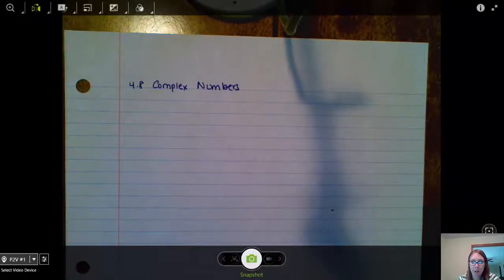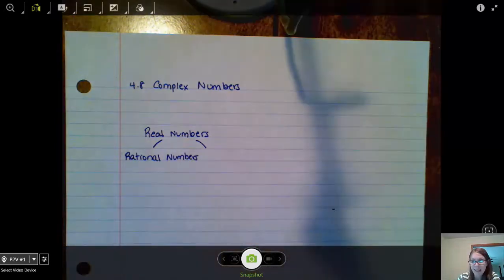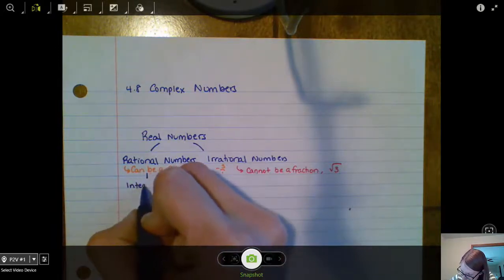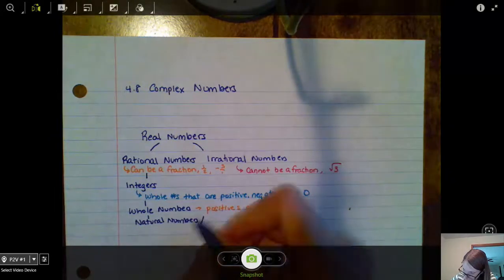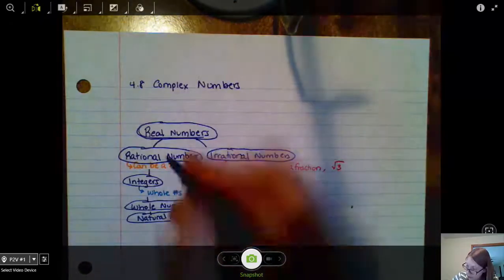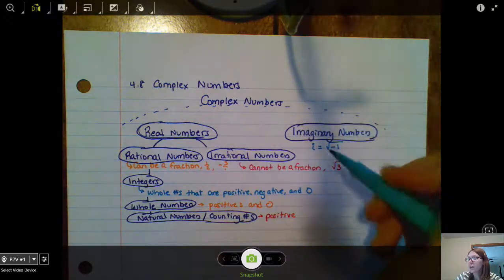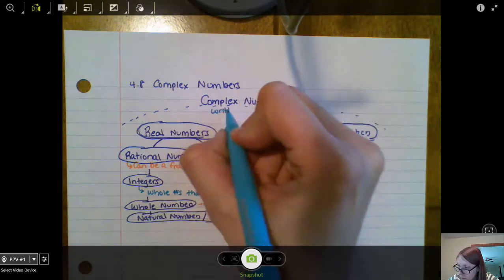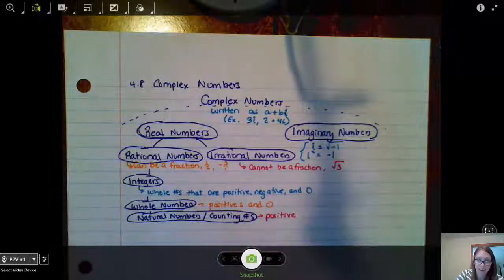4.8 What are Complex and Imaginary Numbers?